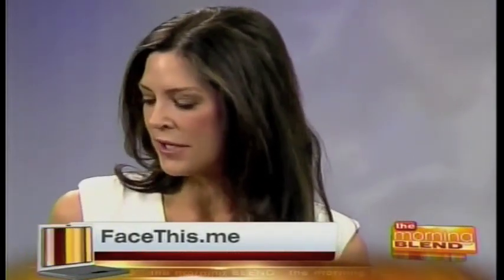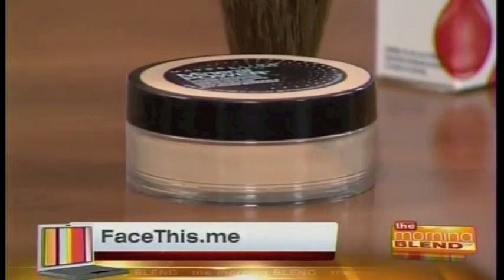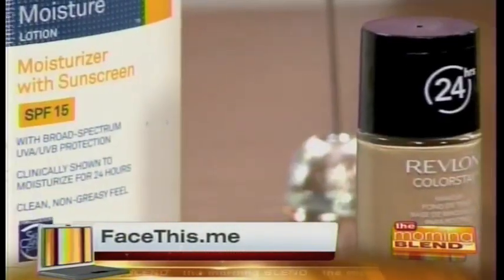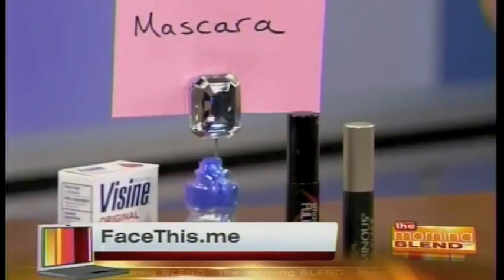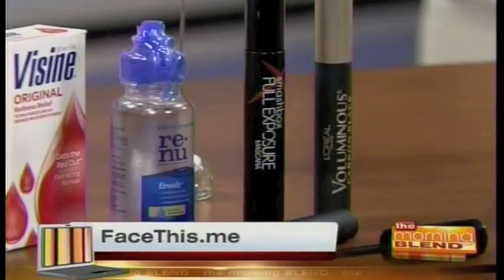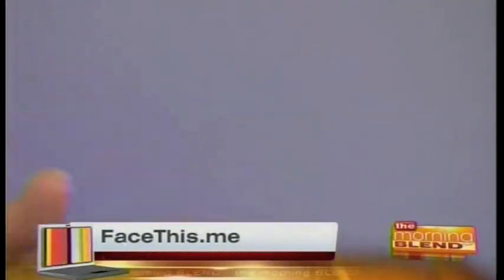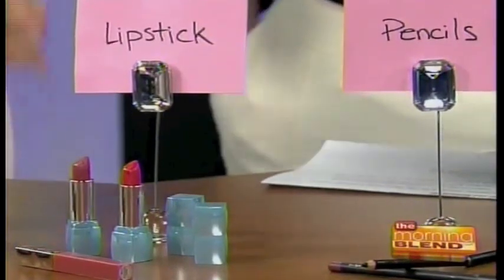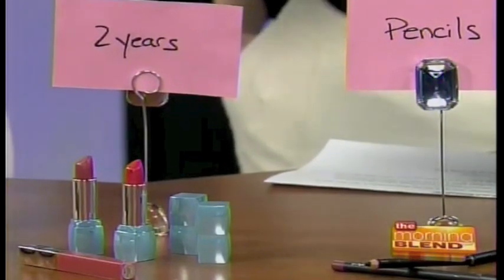A Models Secrets to Revamping Old Makeup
Ford Model, author and beauty expert, Shelley GoodStein shows you how to revamp old makeup, how old is too old and the easiest and cheapest way to keep your makeup brushes clean. For more tips check out her blog: A Model's Secrets